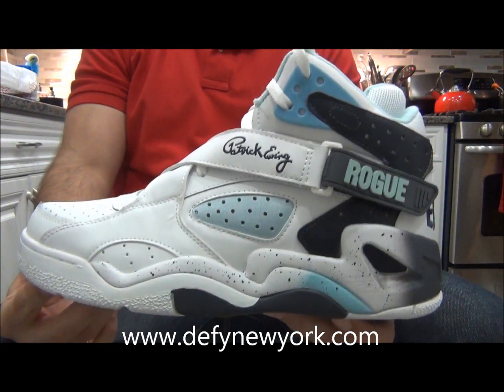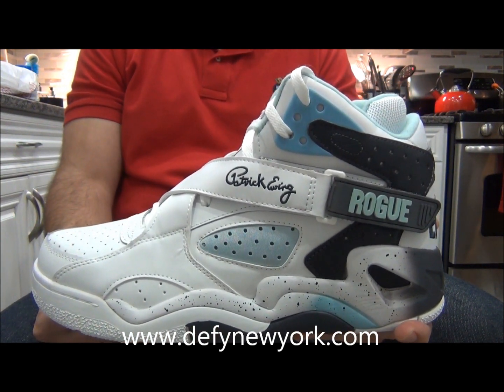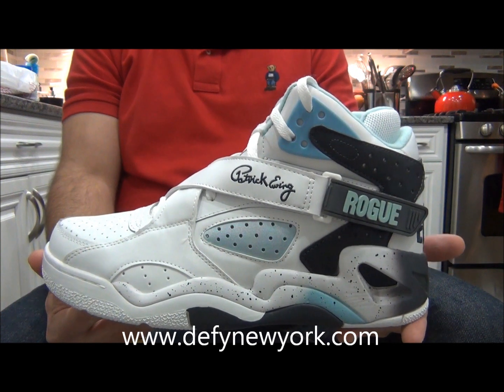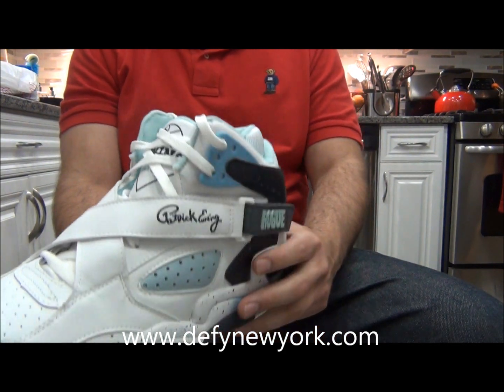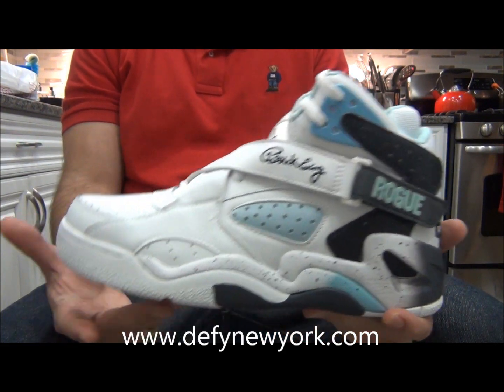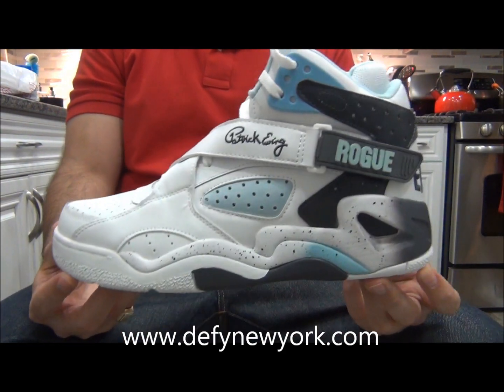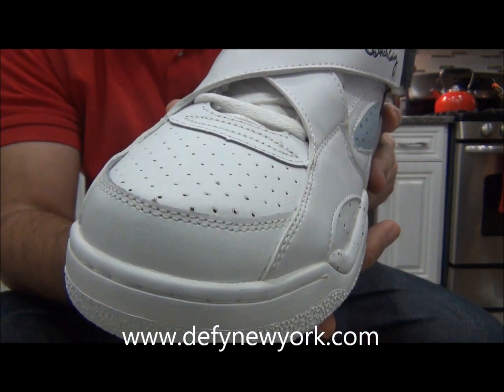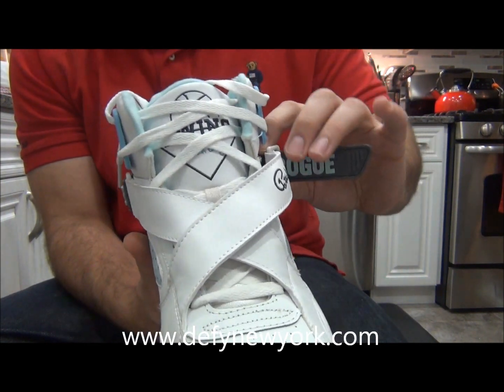LIVE! First Look At The Ewing Rogue Retro 2014